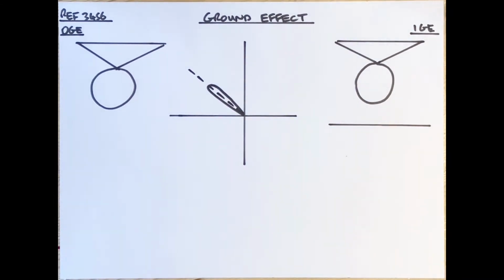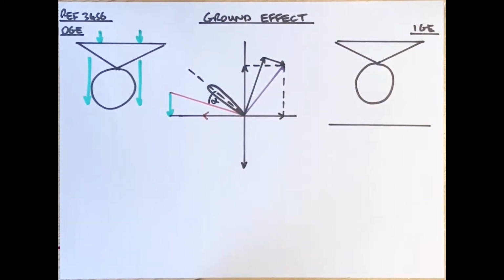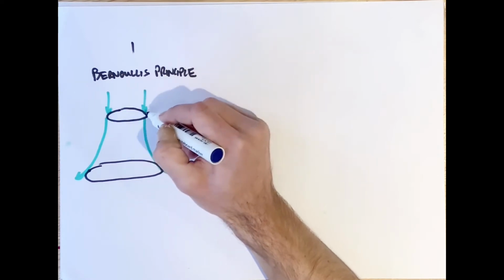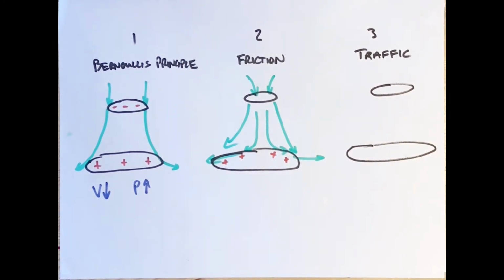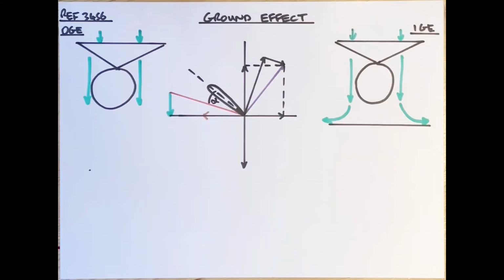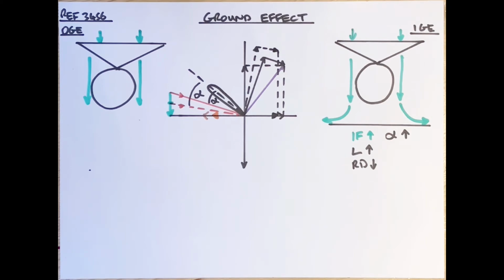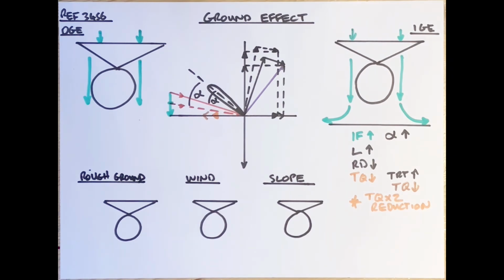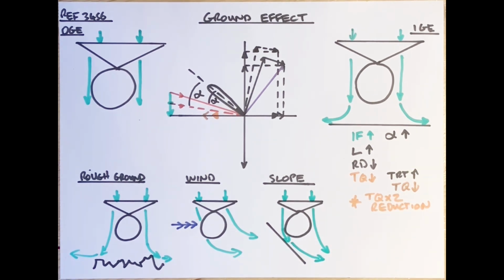Ground Effect - Helicopter Principles of Flight